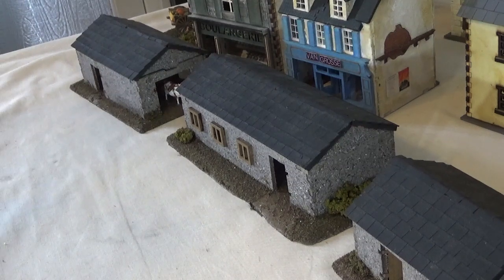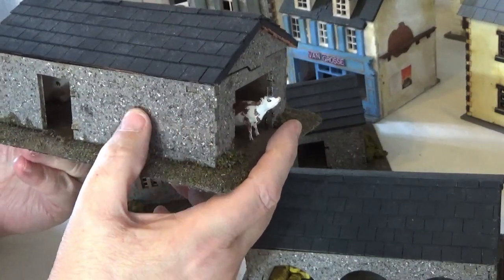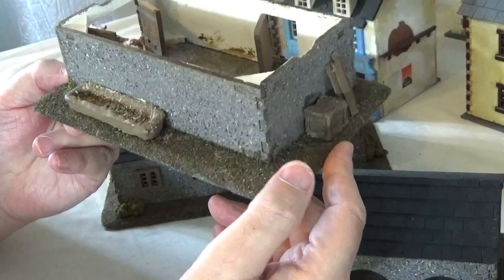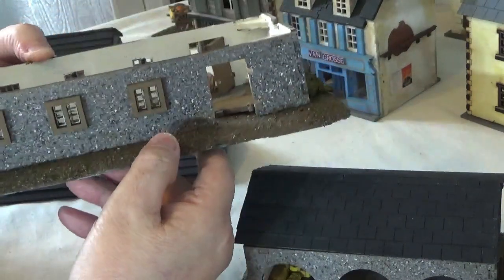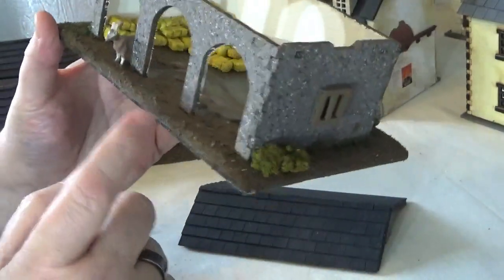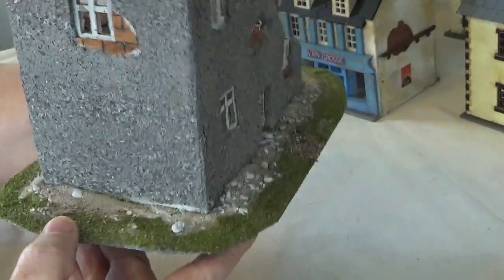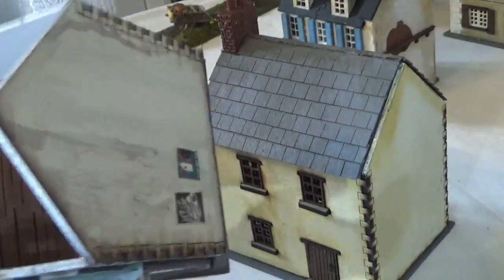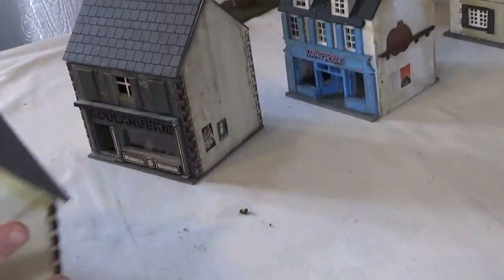Painting, weathering & personalising my Bolt Action 28mm buildings (Part 2)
In this video I take a look at my Bolt Action buildings from a variety of manufacturers and suppliers.